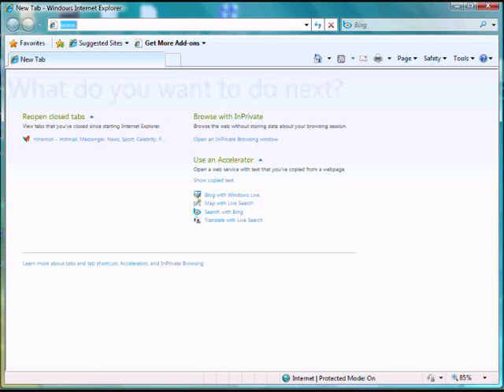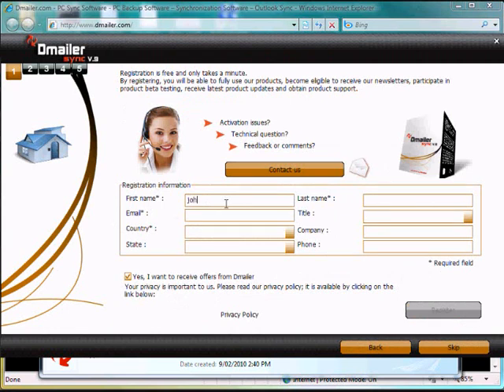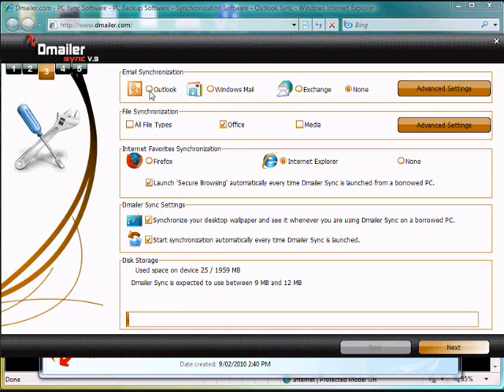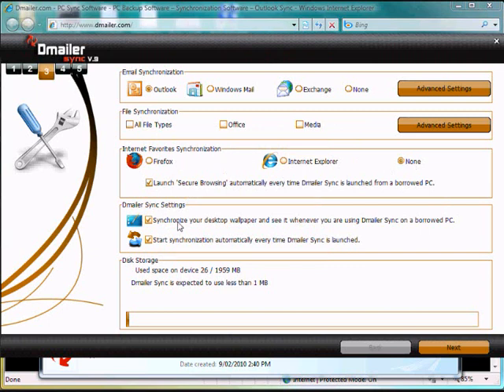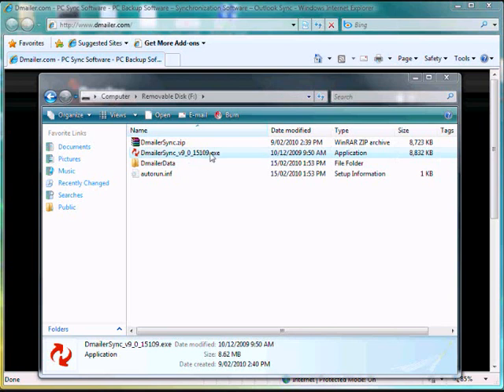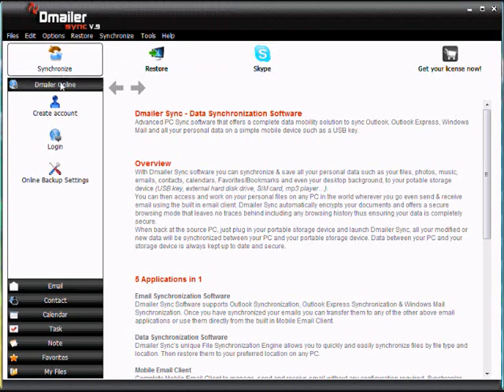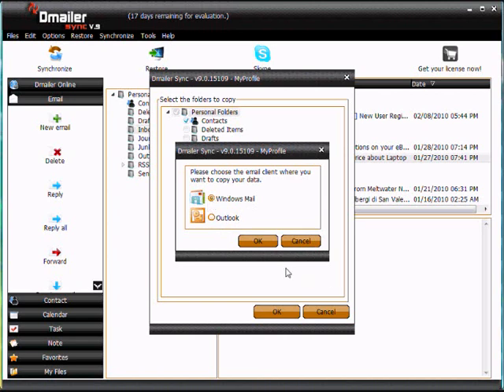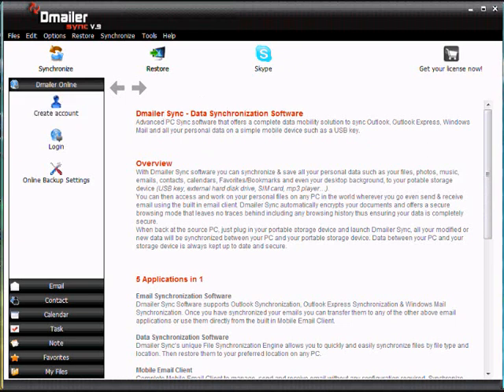Transfer Outlook Data.wmv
Transfer your outlook data to a new account on either your computer or another computer. This tutorial uses Dmailer Sync this can be downloaded